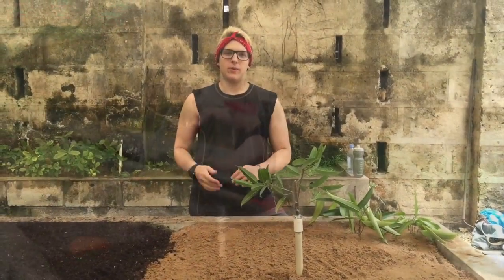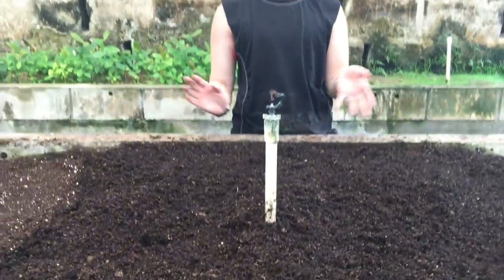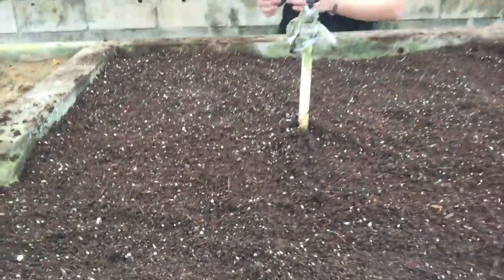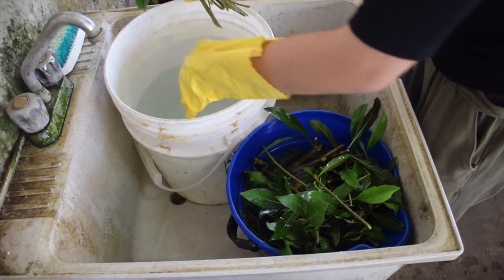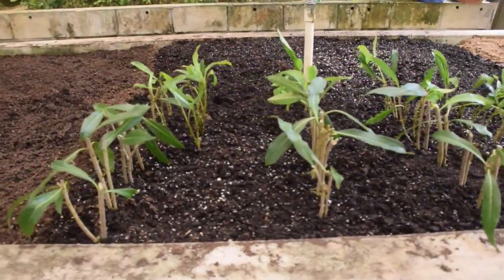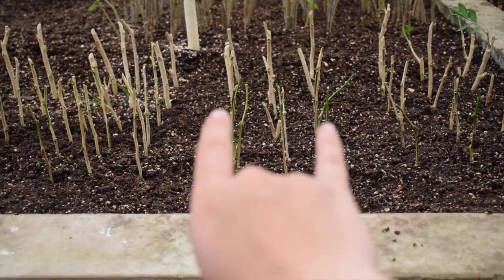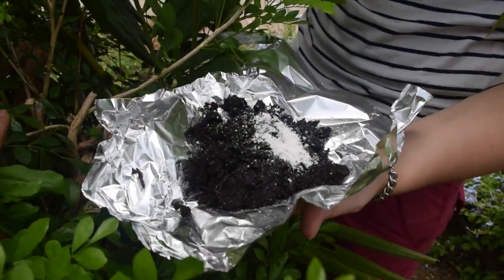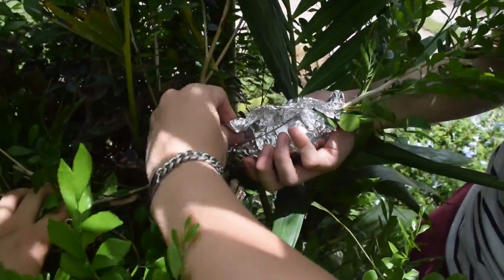Vegetative Propagation of Limonia and Pittosporum spp.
BITS 2016
Joseph Jarry, Yangjing Pu